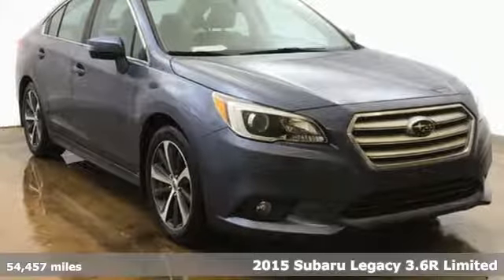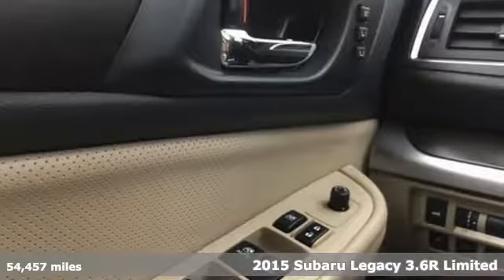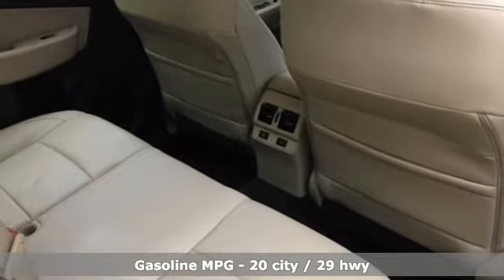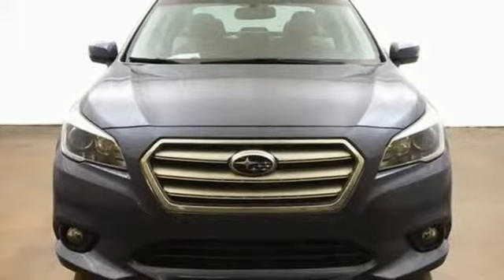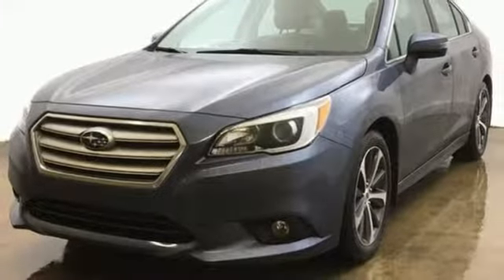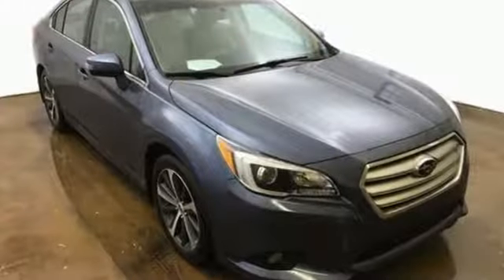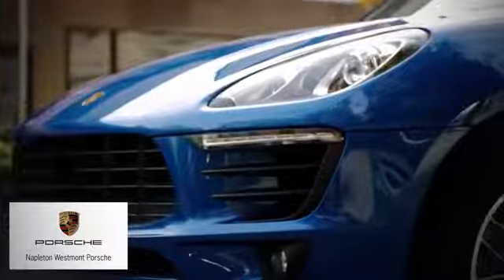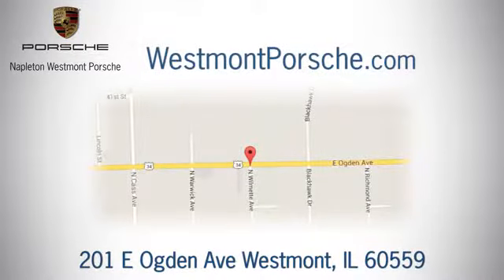Used 2015 Subaru Legacy Westmont IL Chicago, IL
Year: 2015
Make: Subaru
Model: Legacy
Trim: 3.6R
Engine: 3.6L Boxer H6 DOHC 24V
Transmission: CVT Lineartronic
Color: Blue
Interior: Warm Ivory
Mileage: 54457
Stock #: 11378A
VIN: 4S3BNEJ26F3007033
Clean CARFAX. Twilight Blue 2015 Subaru Legacy 3.6R Limited AWD CVT Lineartronic 3.6L Boxer H6 DOHC 24V Legacy 3.6R Limited, 4D Sedan, 3.6L Boxer H6 DOHC 24V, CVT Lineartronic, AWD, Twilight Blue.brbrRecent Arrival! 20/29 City/Highway MPGbrbrbrMAKE IT A POINT TO VISIT OUR PORSCHE SHOWROOM AND TAKE HER FOR A WHIRL AROUND TOWN. AND BACK TO YOUR GARAGE!! EASY TO FIND, NO HASSLES. NAPLETON WESTMONT PORSCHE Serving all of Chicago, Orland Park, Oak Brook, Naperville, Hinsdale, Lombard, Lisle, Bollingbrook, Joliet and Oak Park for over 30 years,

Address:
201 E Ogden Ave